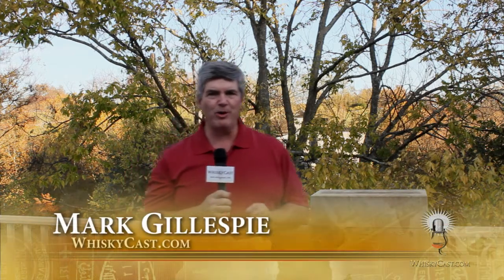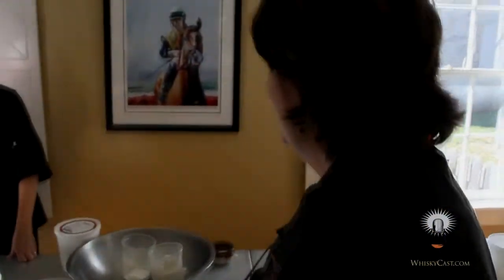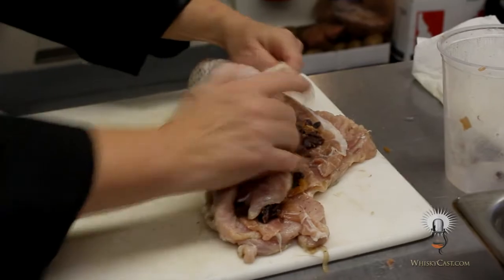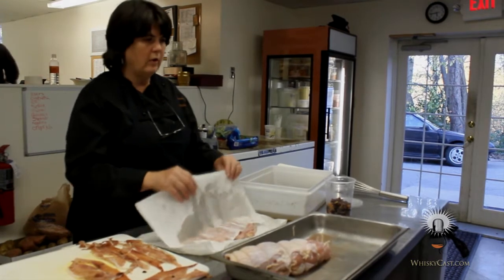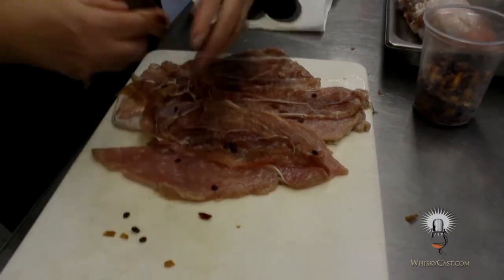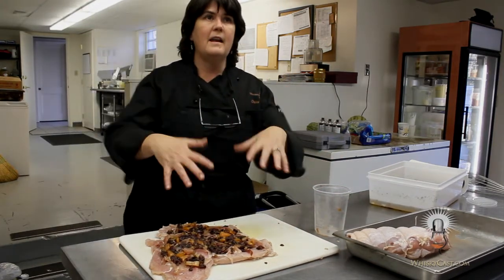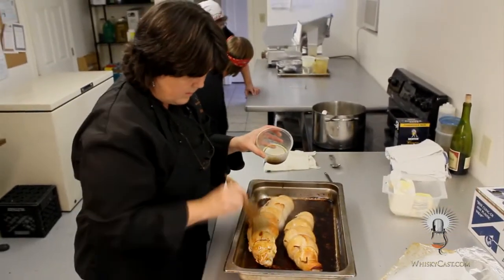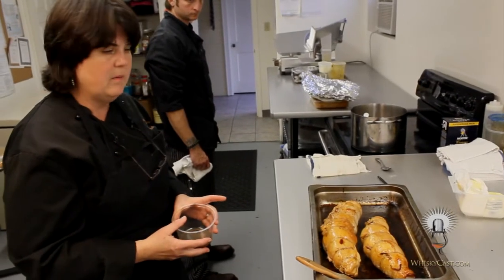WhiskyCast HD: Cooking with Whiskey at Woodford Reserve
A splash of whiskey can make many dishes even better. Woodford Reserve chef-in-residence Ouita Michel shows us how she uses whiskey to enhance a turkey breast rolled with dried fruits.